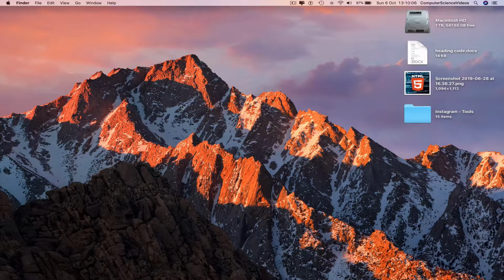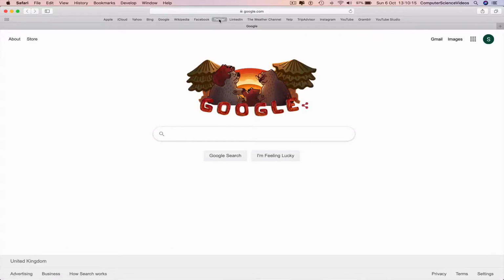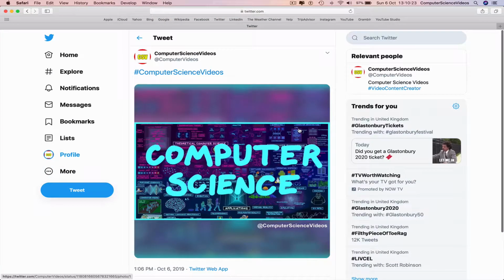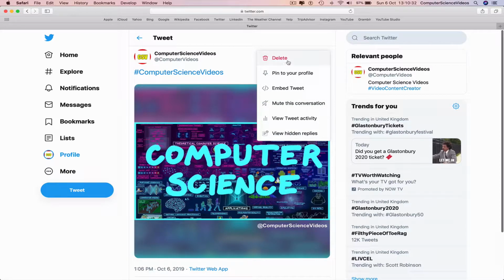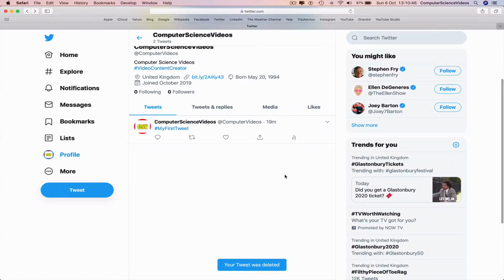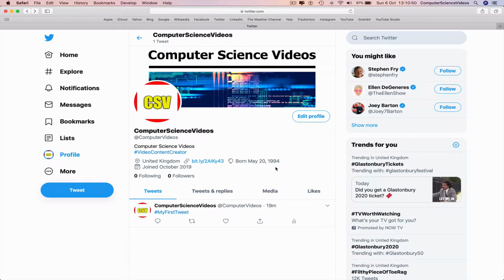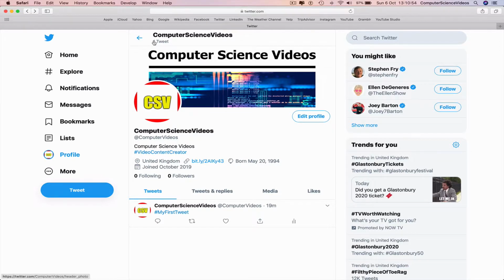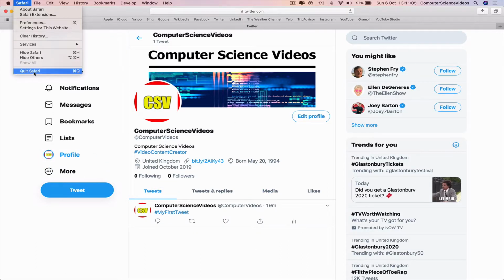How to USE Twitter on a Computer - Delete a Photo on Your Account | Tutorial 16